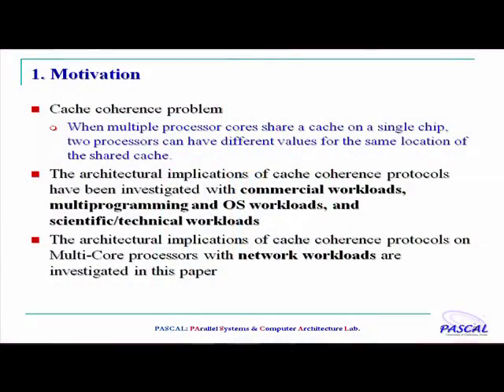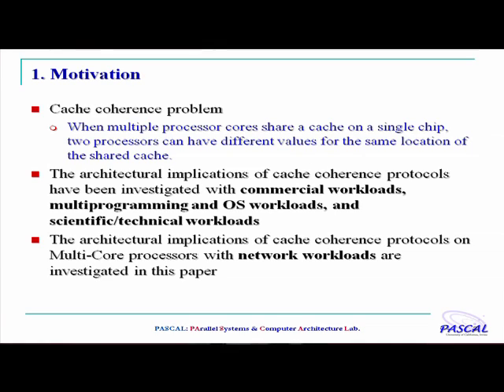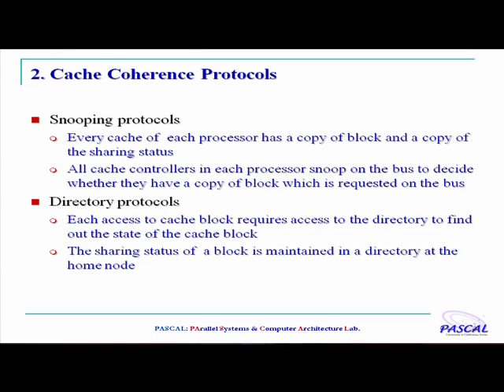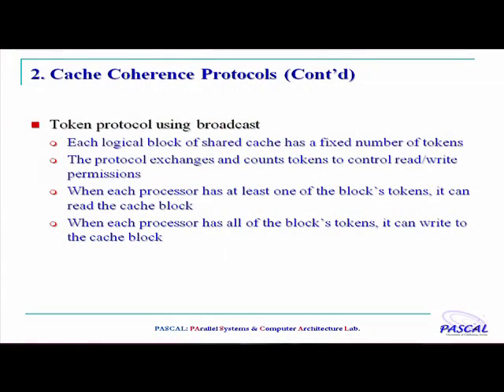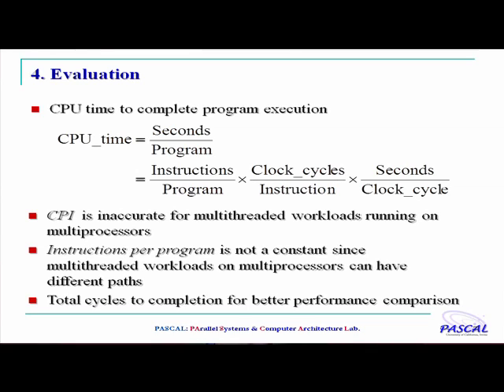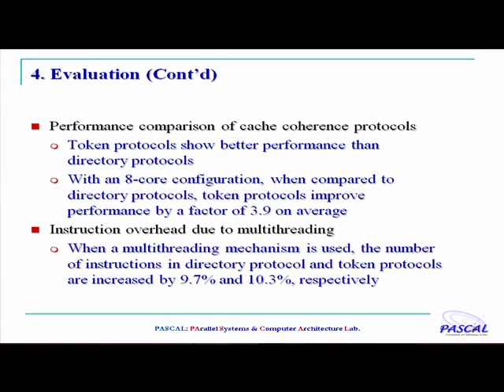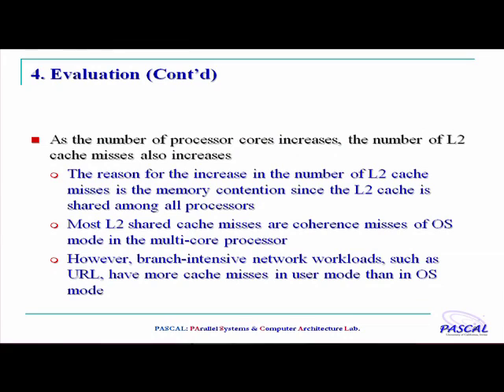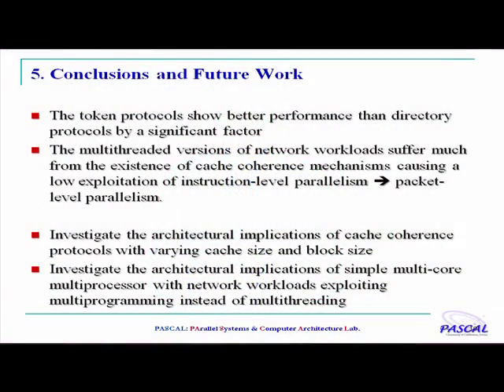Importance of Coherence Protocols with Network Applications on Multi-Core Processors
An introduction to the IEEE Transactions on Computers article, "Importance of Coherence Protocols with Network Applications on Multi-Core Processors".